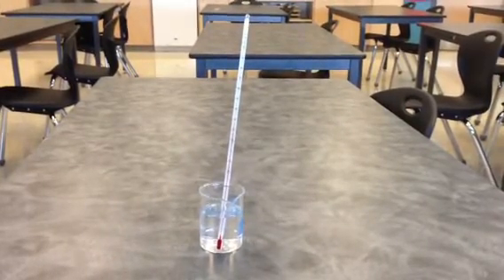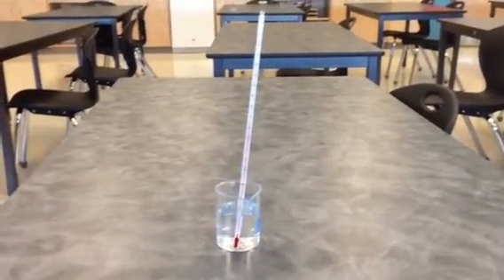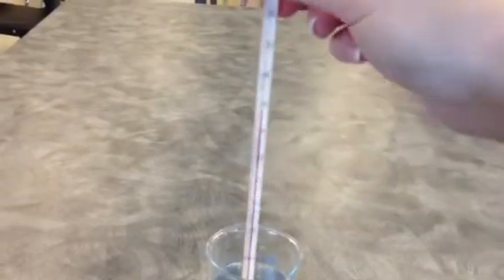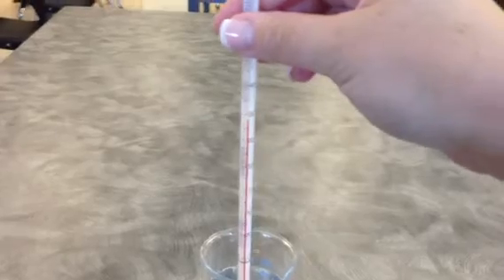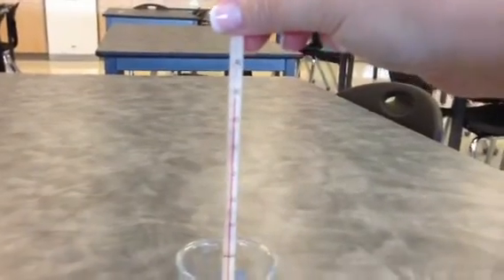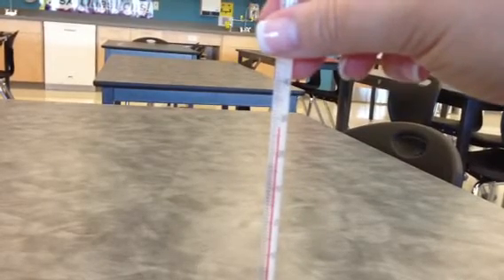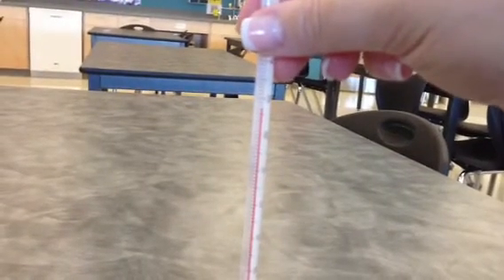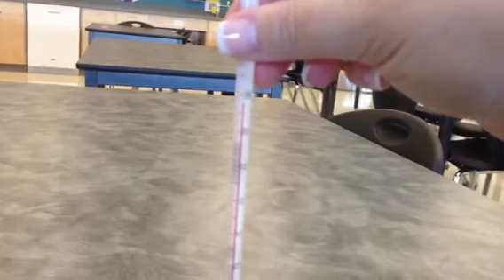Measuring Temperature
Students can review how to accurately read the temperature on a thermometer.